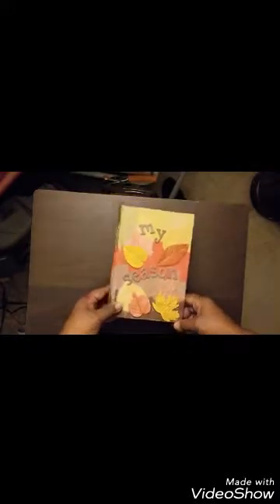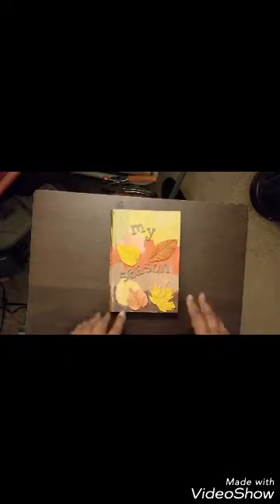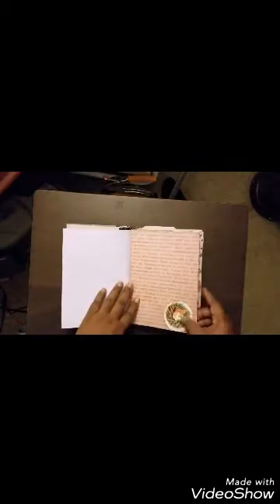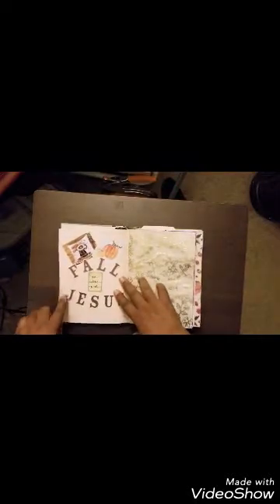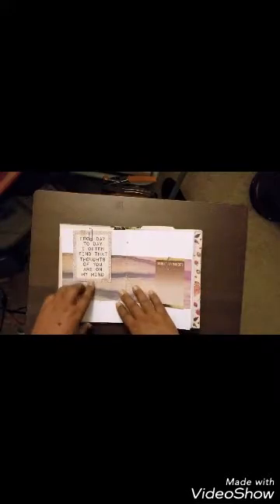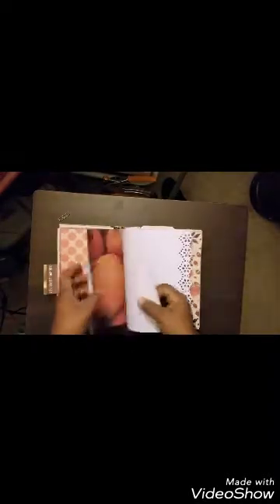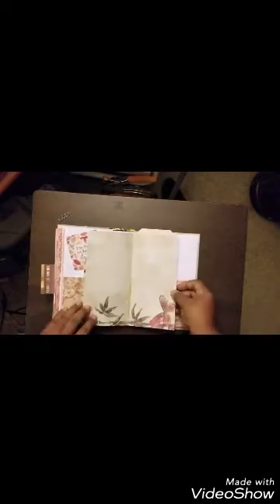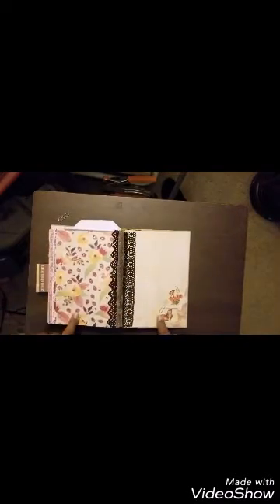Junk Journal Flip through